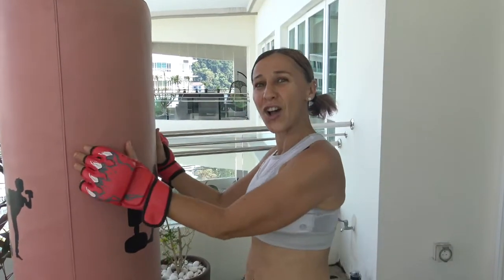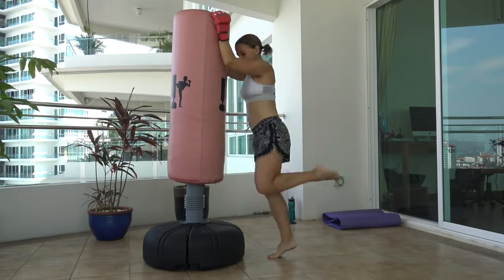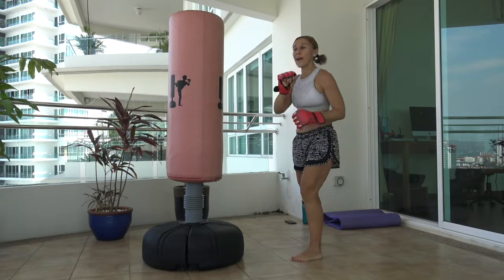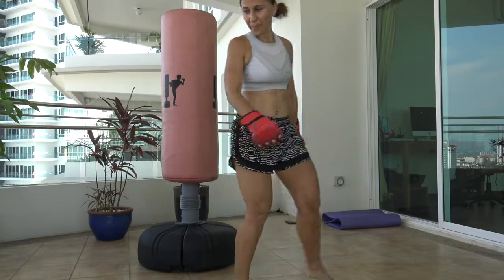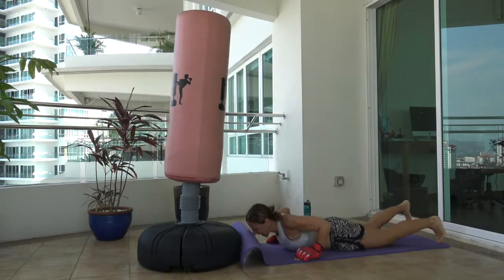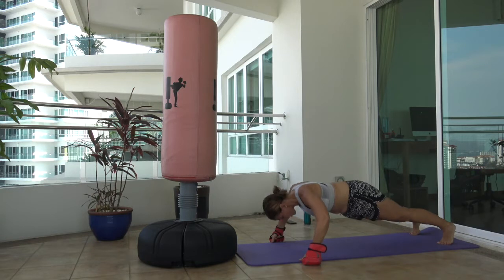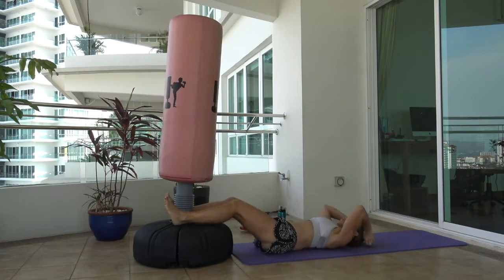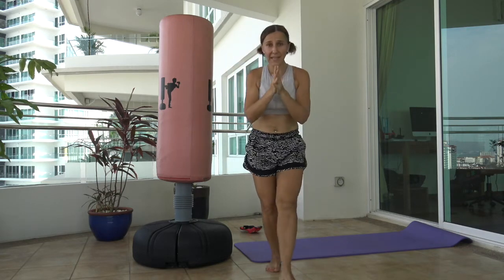Muay Thai lnspired Punching Bag Workout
This Muay Thai lnspired Punching Bag Workout is a great routine to challenge your entire body.
There are 4 parts to this workout:
Part 1: single and double moves
Part 2: 3 move combos
Part 3: Conditioning; 2 sets of 5 exercises, 1 minute each
Part 4: Core strengthening exercises

This is the best home use free standing punching bag by Century:

Hand wraps I use:

My favorite workout shorts by Venum:

I use 10 oz. boxing gloves by Fairtex:

My favorite sports bra brand by Under Armour:

Credits to my son, Diego Cano for the intro and ending music.